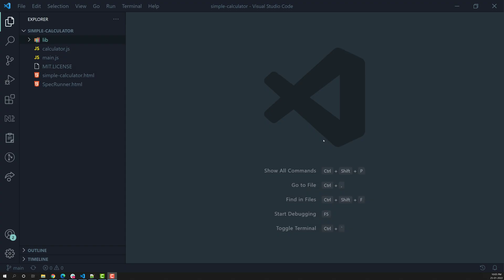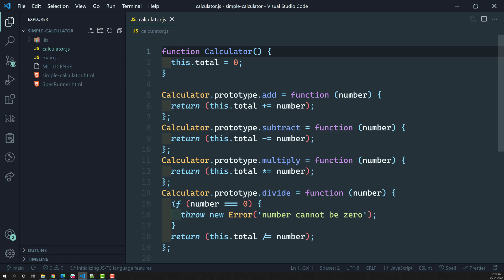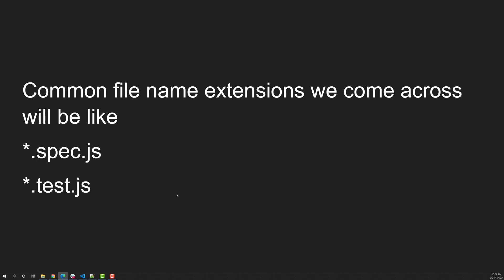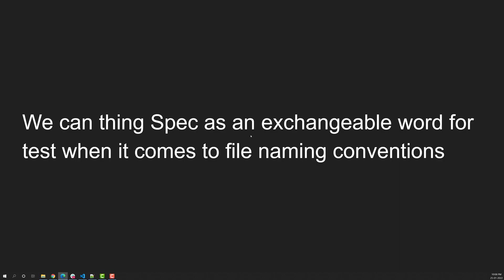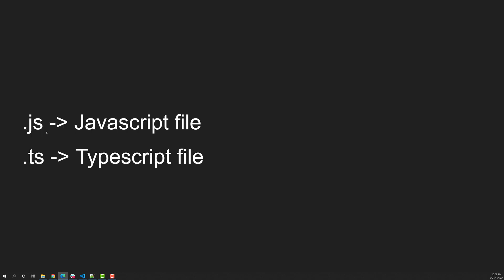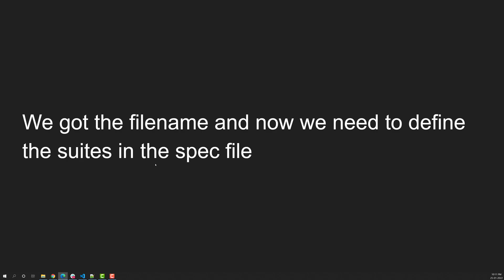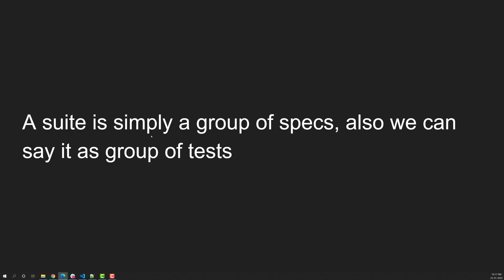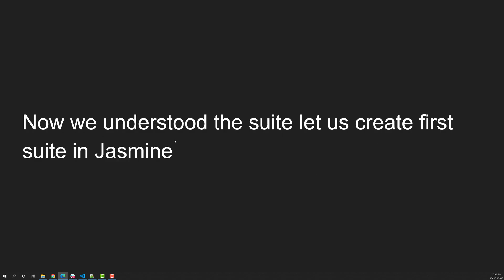8. Understanding the Testing File Naming Conventions and the concept of Suite in Jasmine Testing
In this video we will see what is Test Suite and the Unit Testing file naming conventions for Jasmine Testing